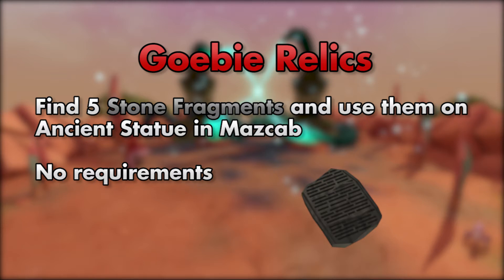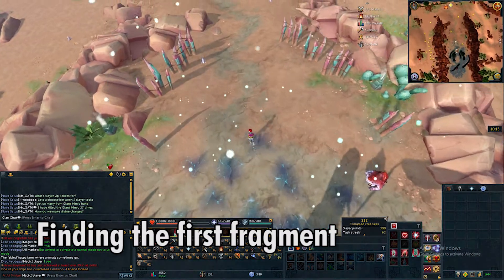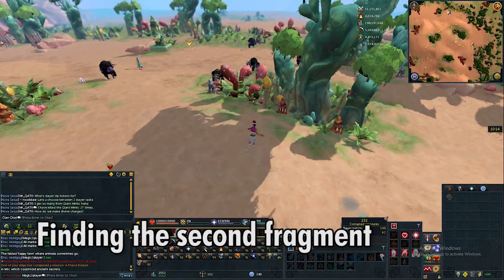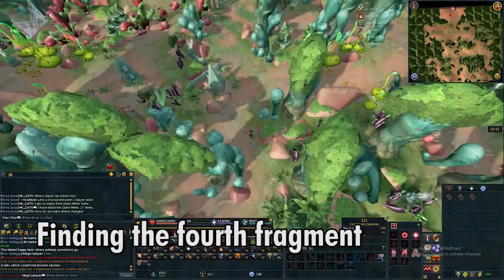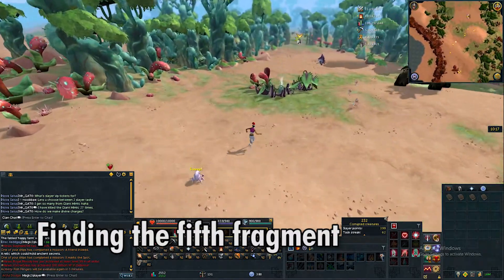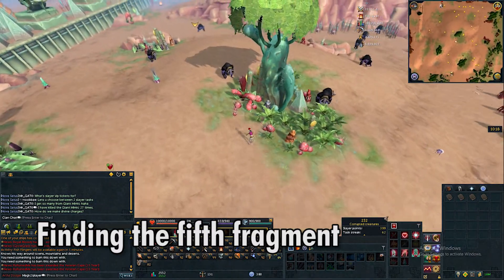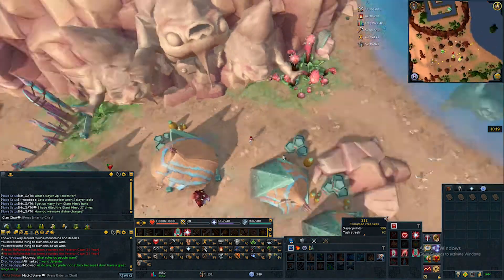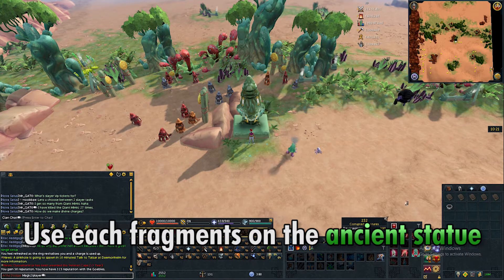Goebie Relics RuneScape Achievement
How to find 5 stone fragments in Mazcab for the Goebie Relics RuneScape Achievement. An easy achievement, should take only 5 minutes. Hooe this guide helps!